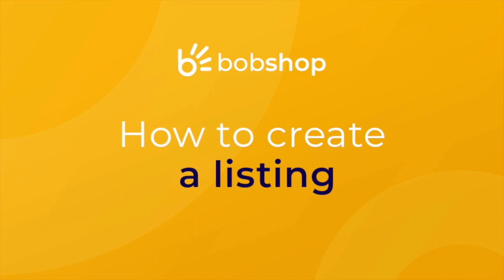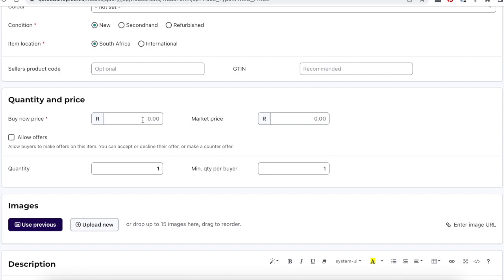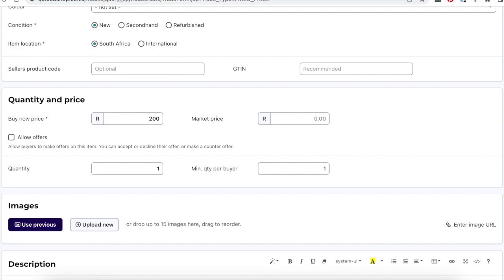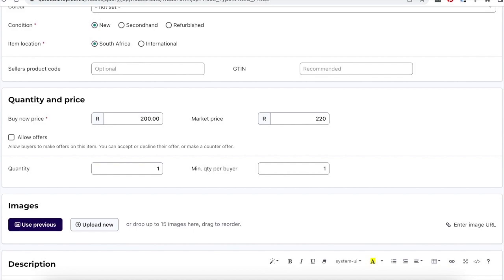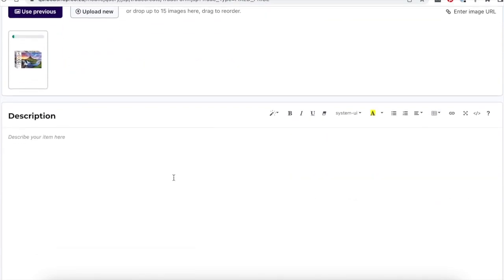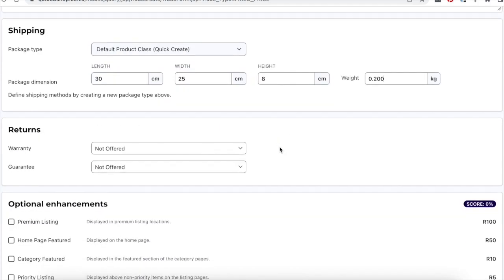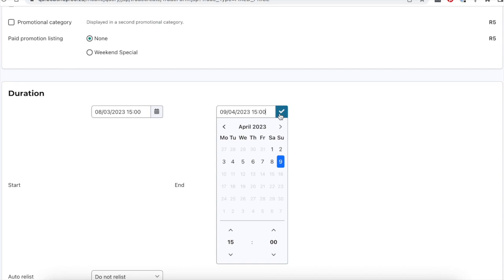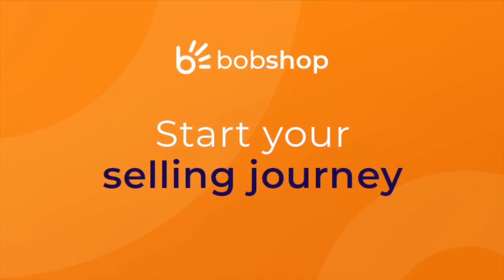Selling on Bob Shop: Creating a listing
To start selling on Bob Shop, you need to create a listing on your account.